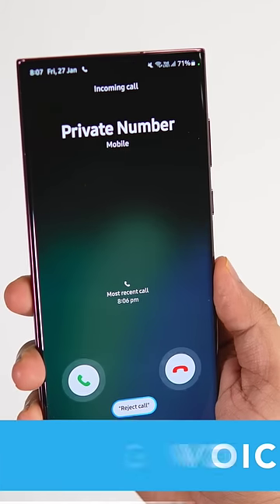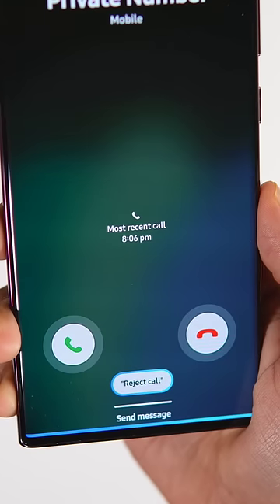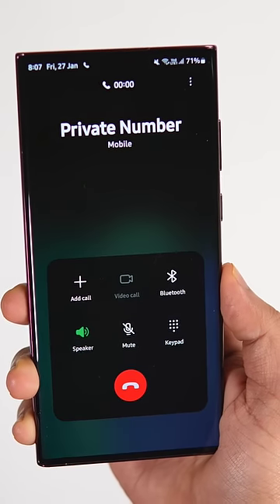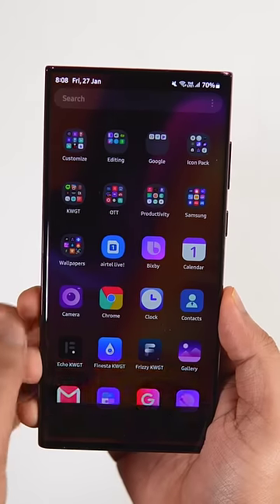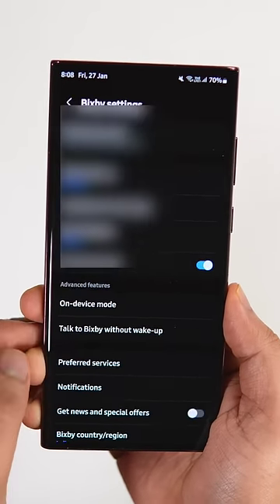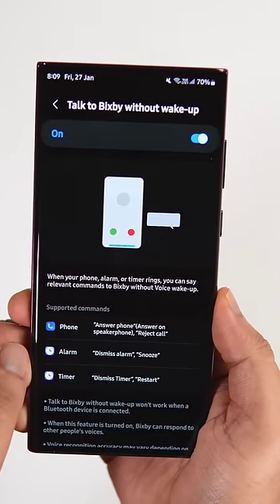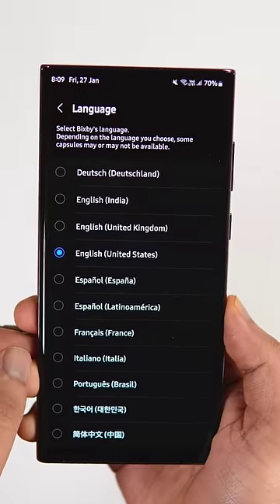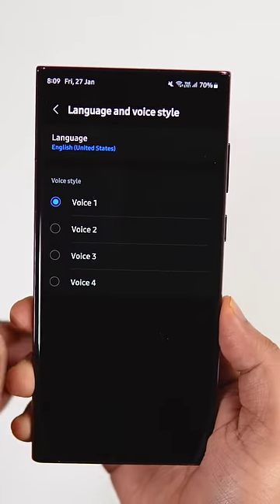98% of Samsung users don't use this Amazing Feature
98% of Samsung users don't use this Amazing Feature

You should know about this USEFUL AMAZING feature on your Samsung galaxy device